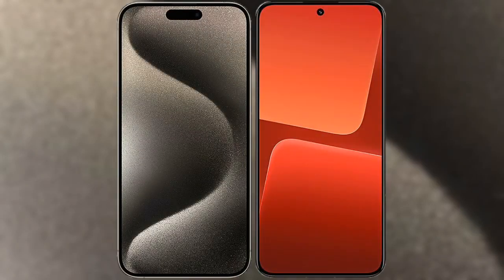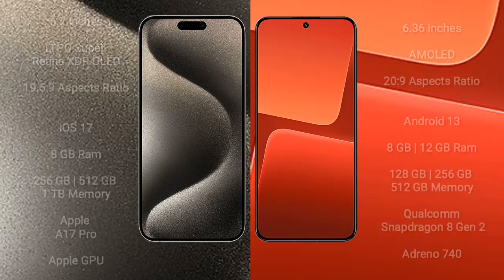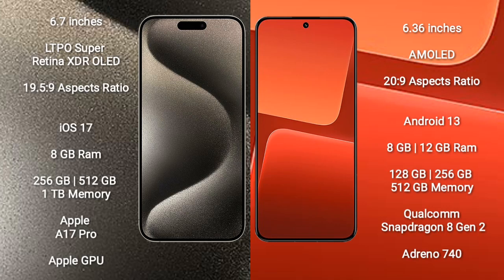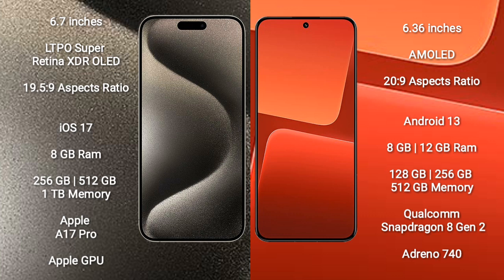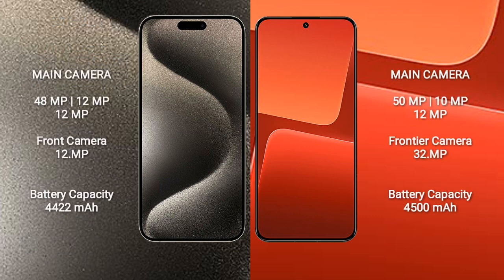iPhone 15 Pro Max vs Xiaomi 13 Review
iphone 15 pro max vs xiaomi 13